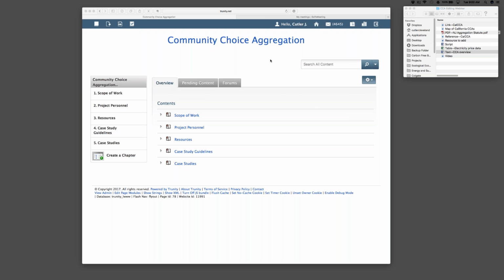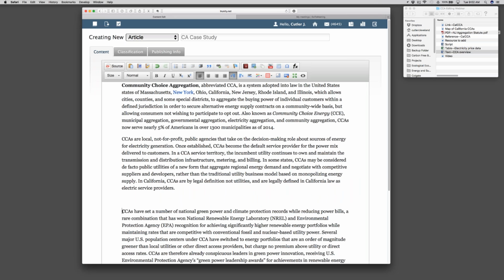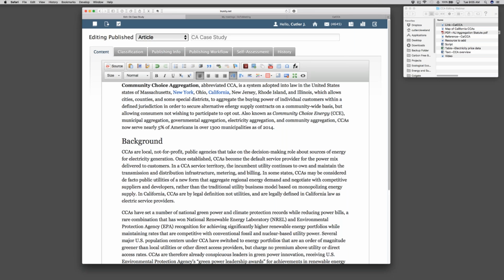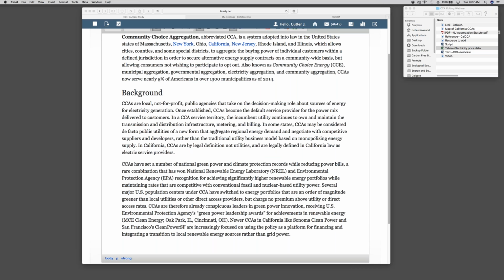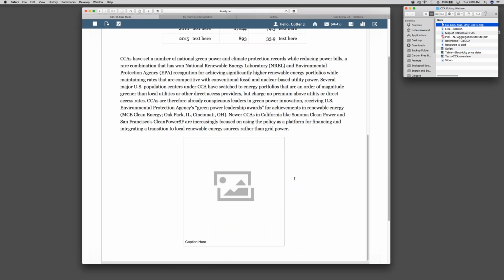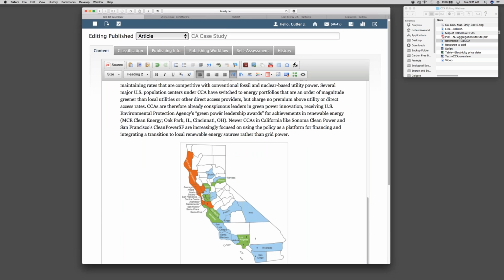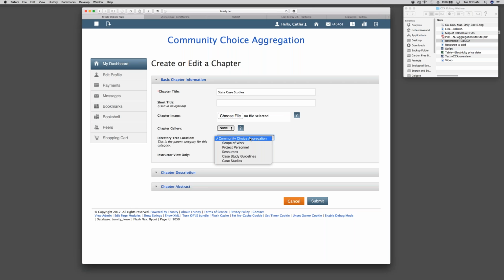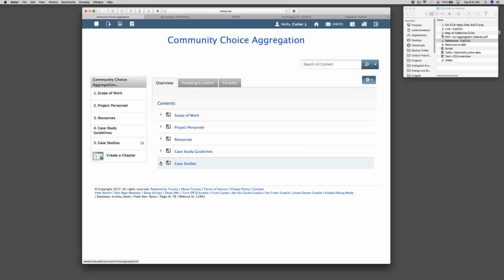How to add an article and chapter (folder)